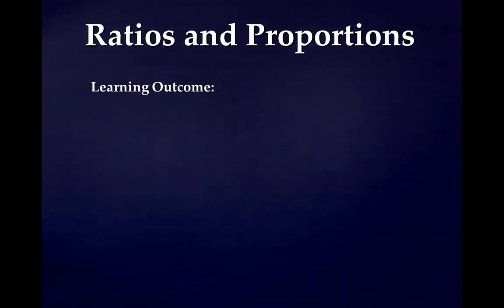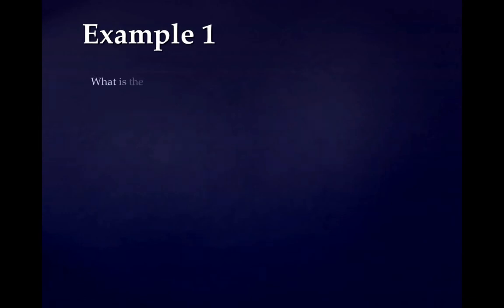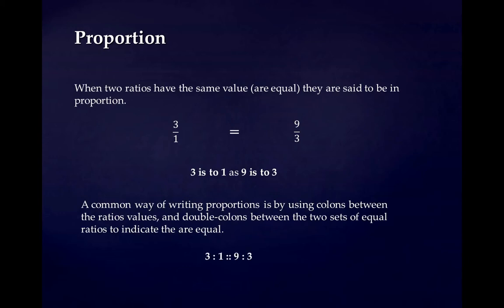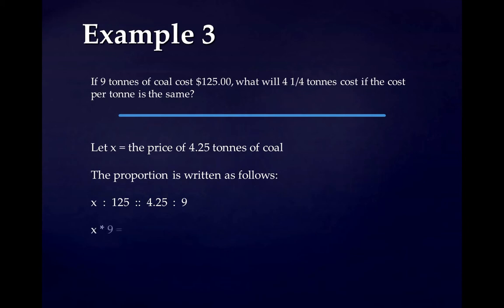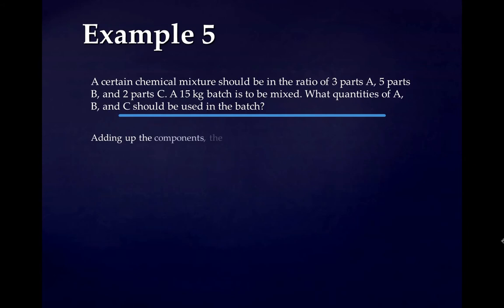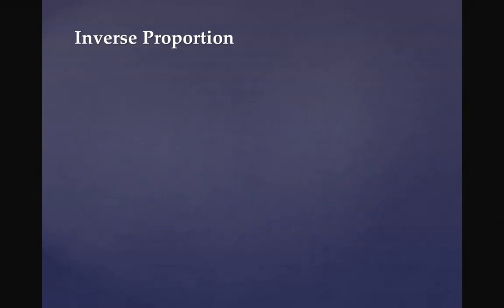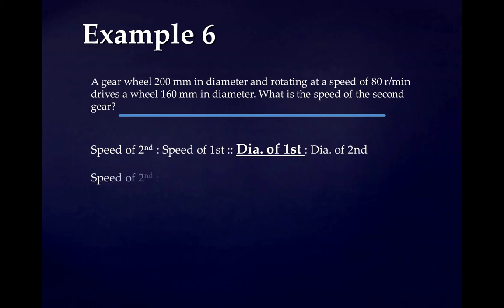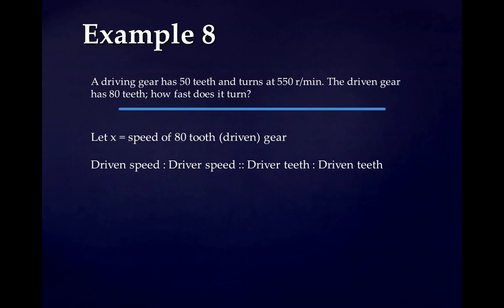Ratios and Proportions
A video demonstration on how to work out hidden variables in comparative ratios (or fractions)